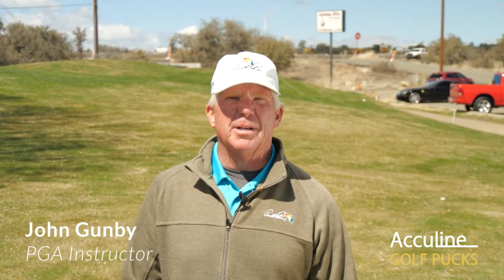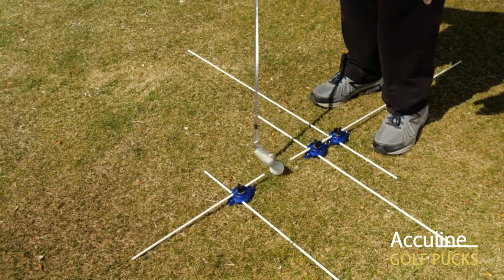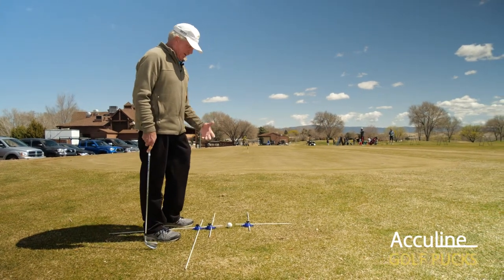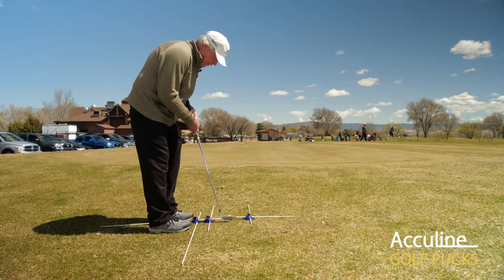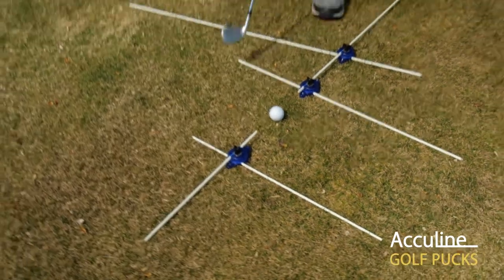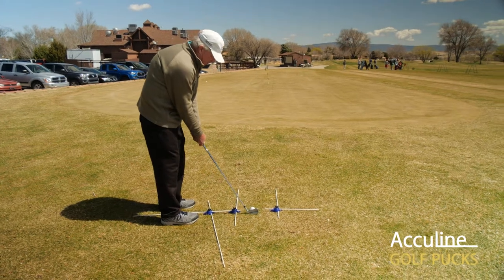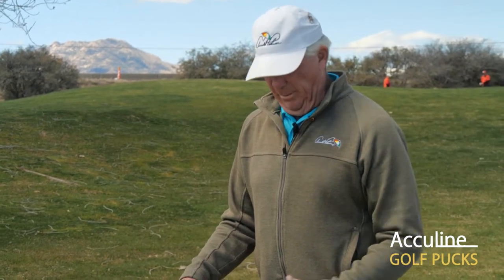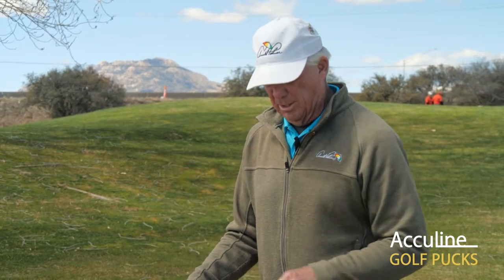How to Setup Chipping with Golf Pucks Swing Trainer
This video features PGA Pro Instructor John Gunby demonstrating how to setup the Acculine Golf Pucks system and improve your chip shots.